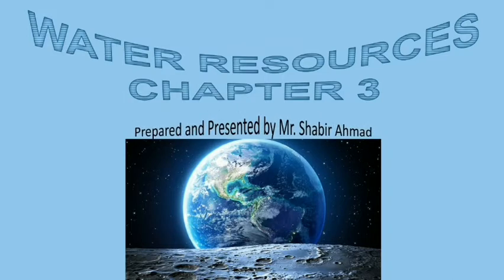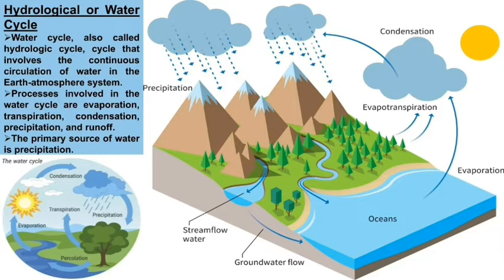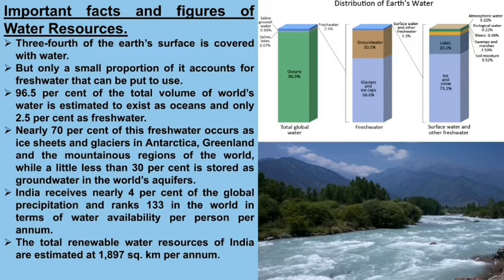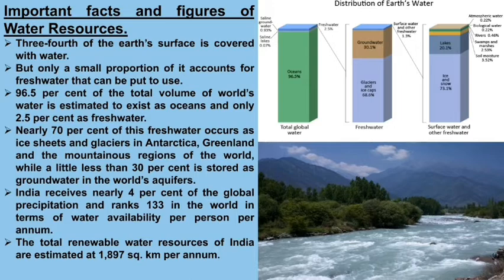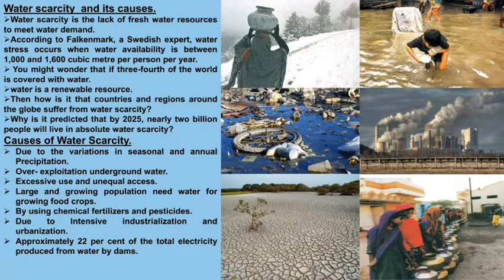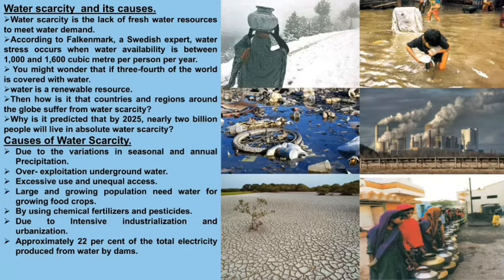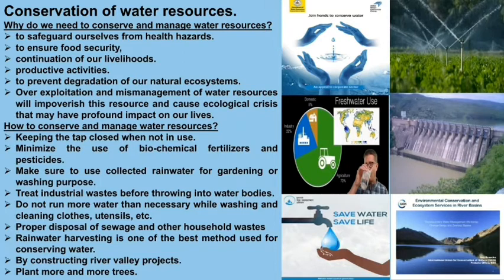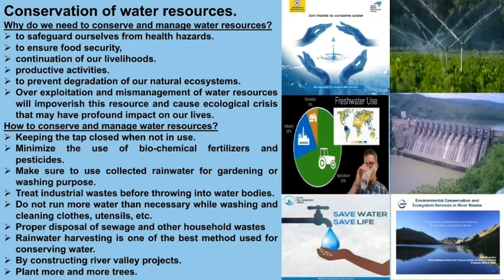Water Resources part 1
Regards.